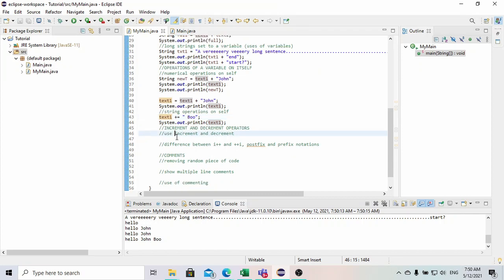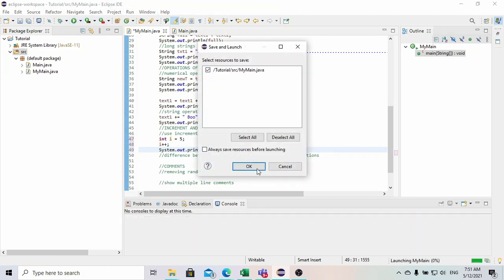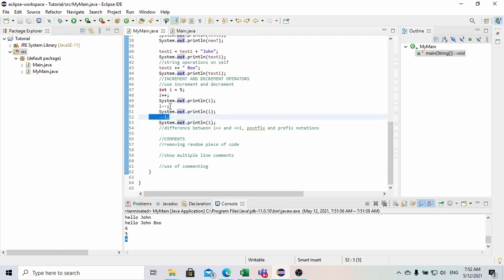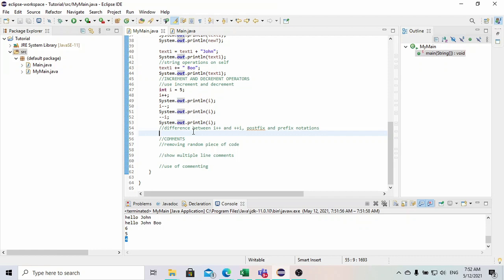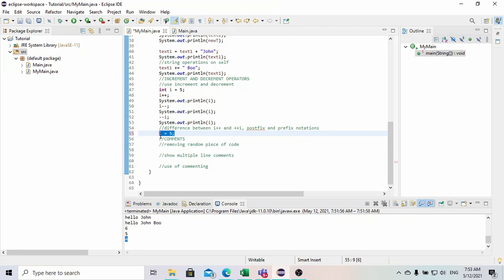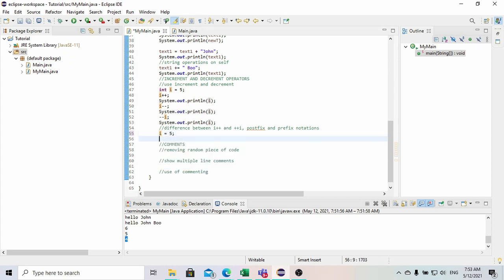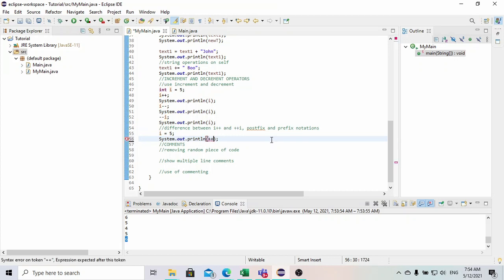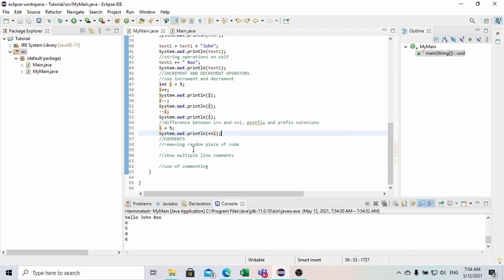Java Basics - Operations(4/5) - Operations on a single variable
Coding demo for string and integer operations in java, Part IV.